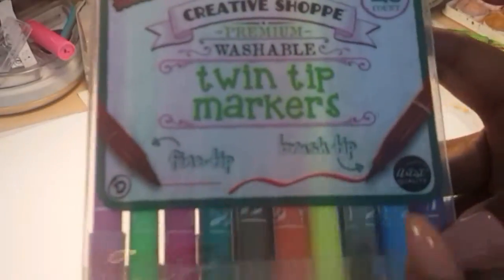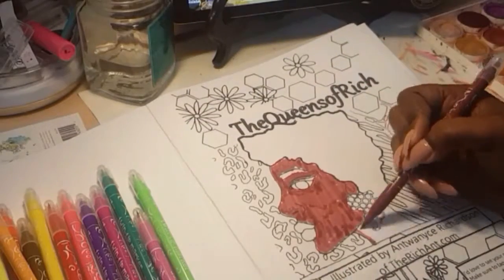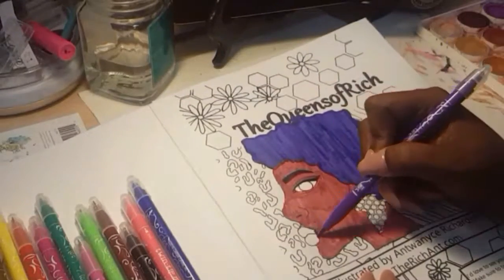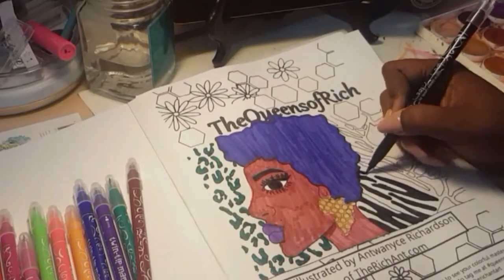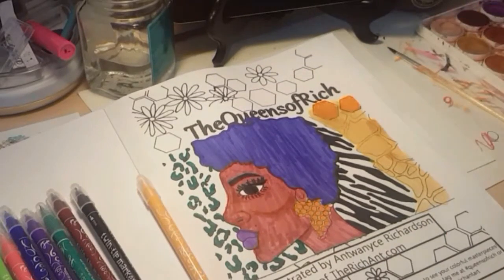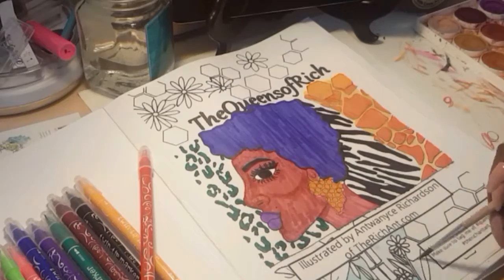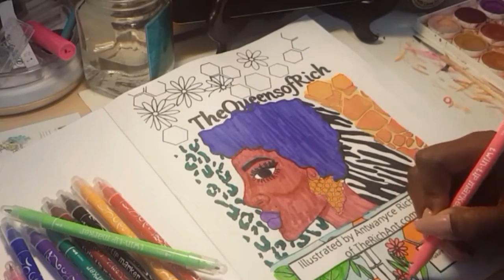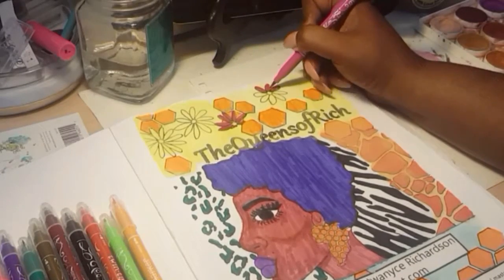Cheap Art Supply challenge #133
I've decided to try the challenge I've been seeing here on YouTube. I used my coloring book TheQeensofRich for this challenge.

TheRichAnt.com
6766 Race Track Rd
Bowie, MD 20715
Usa